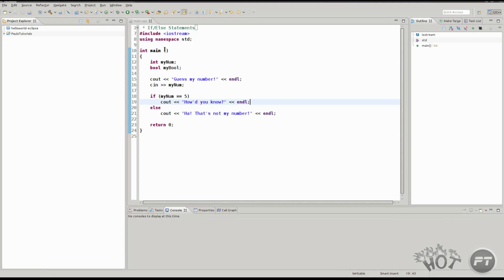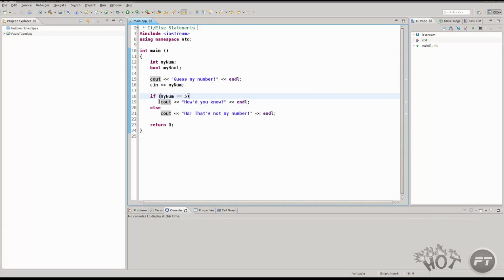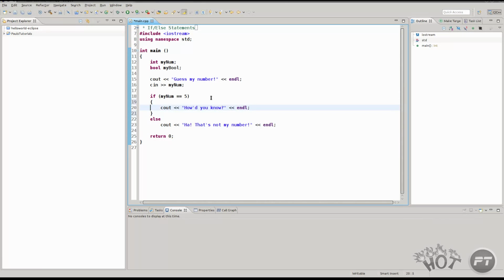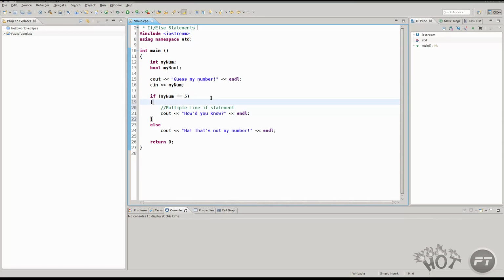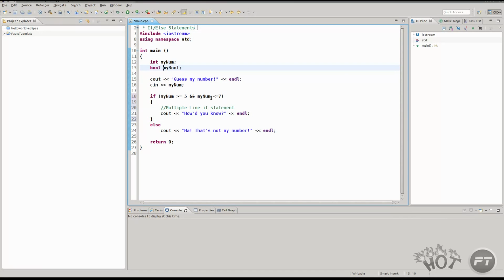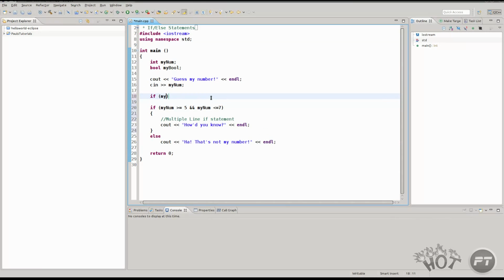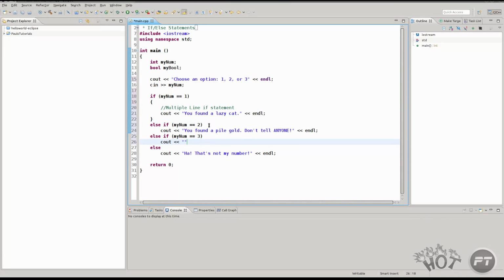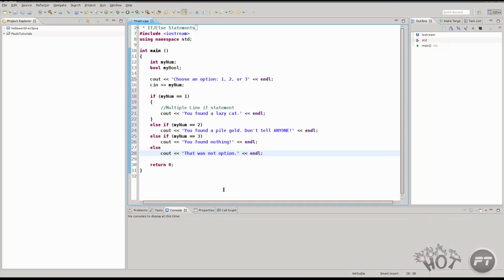Lesson 1-2: If/Else Statements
Paul's Tutorials -- C++ Guided Tutorial -- Lesson 1-2

Discussion on the function of if/else statements and advanced usage thereof.